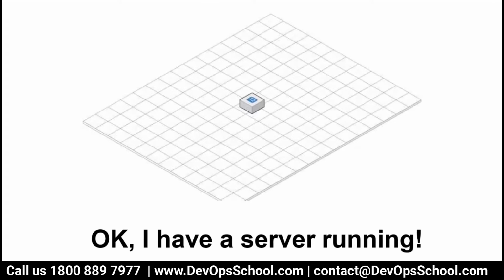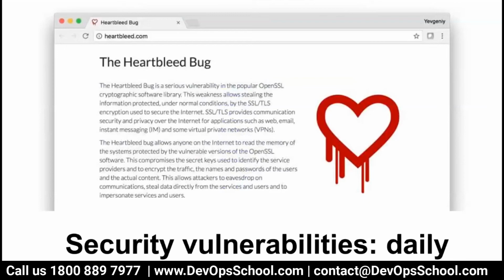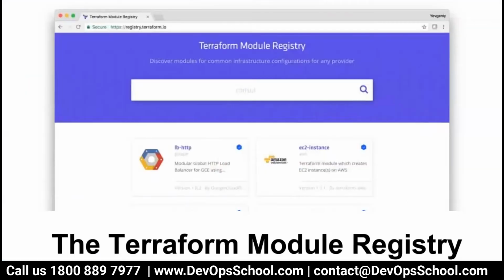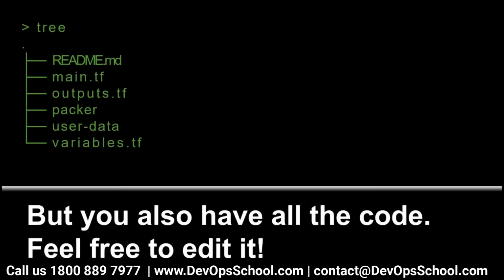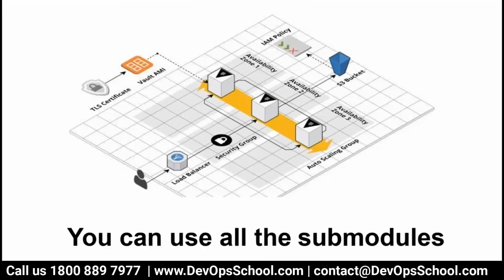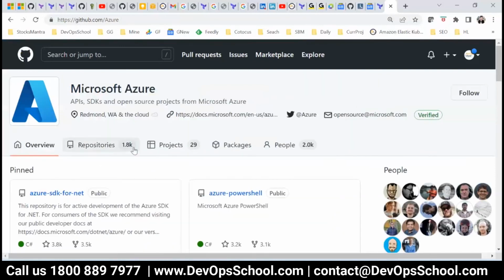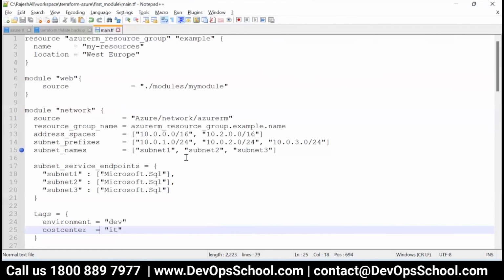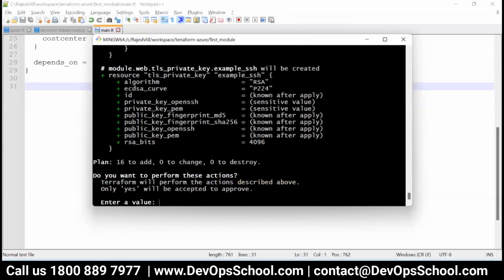Terraform Advance Tutorial | Part Out 8 Out 21